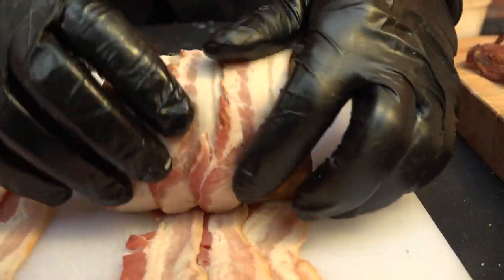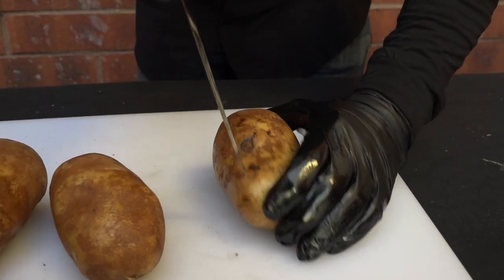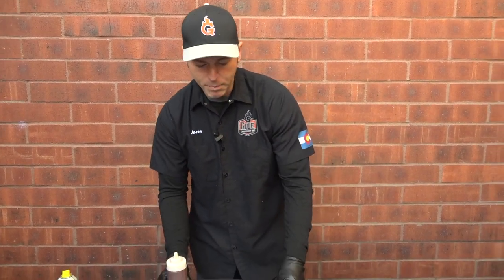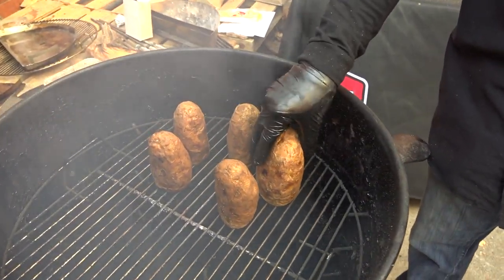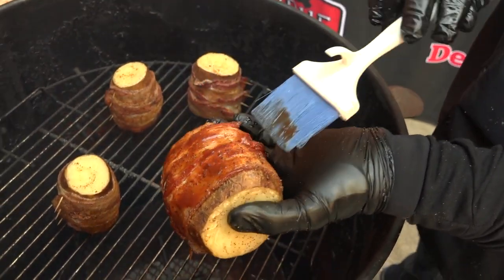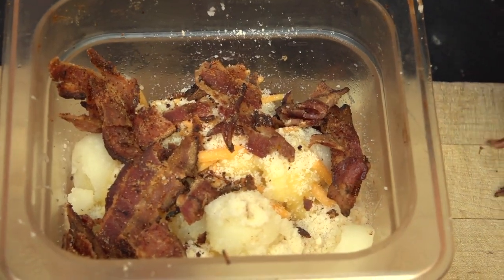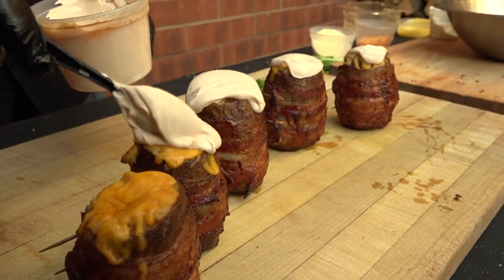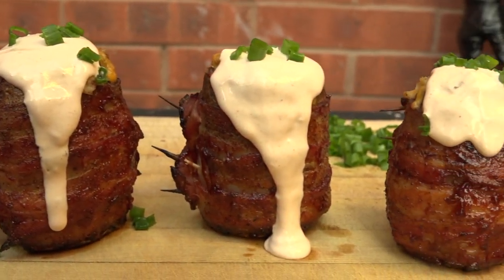Grilled Volcano Potatoes - Bacon Wrapped Twice Baked Potatoes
Grilled Volcano Potatoes are sure to turn heads. Its the perfect combination of smokey, starchy, cheesy, savory & Creamy - it really hits all the senses and is pretty to look at. Imagine sitting one of these down next to your favorite steak.

To Make the grilled Volcano Potatoe is really pretty easy. Select a few Russett potatoes that are large but equal in size. Wash them then poke a few holes in them smoke until about 80% done.
Taking a melon ball maker core out the inside of the potato and mix with Grated parmesan, cheddar cheese, bacon and butter and then mix and fill the potato back up and smoke until 100% done during last 10 minutes top with cheddar cheese. Also you will want to roll theist side with bacon before this last steak coat with with GQue the rub to get one more layer of flavor and then in the final 10 minutes apply BBQ sauce I used Gque Hottish in the video.
To make the lave go one part Hottish BBQ sauce and 4 parts Sour cream you can really make it volcanic by adding your favorite shot sauce here. Garnish with green onions and your all done!